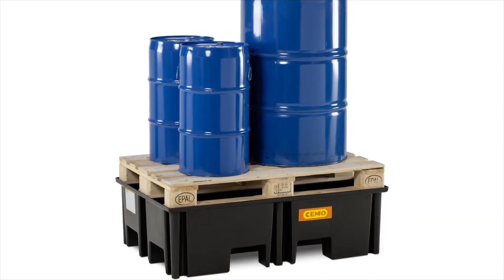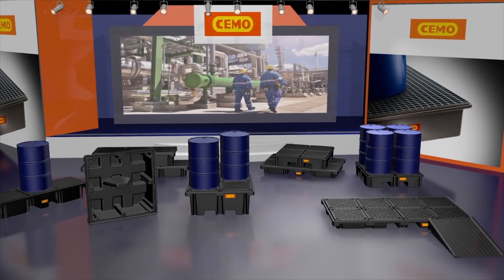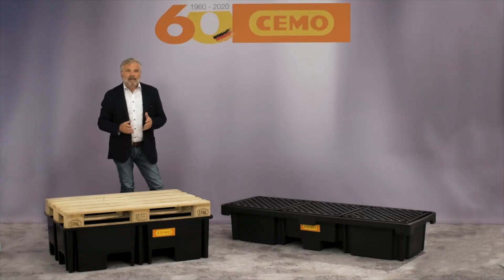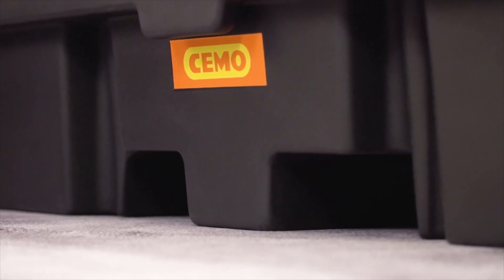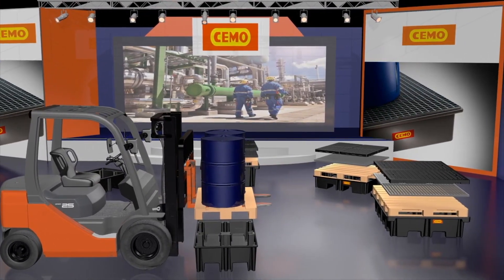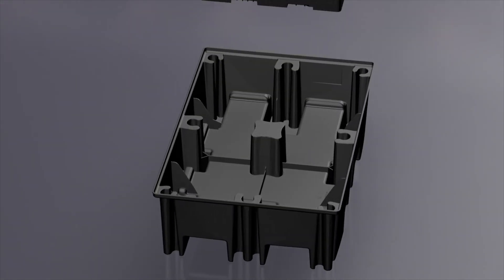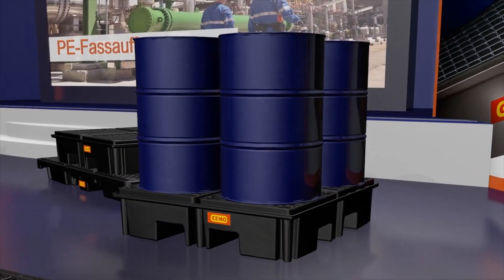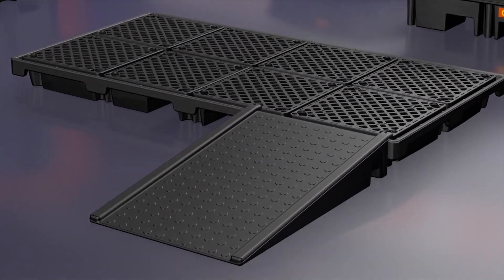Uppsamlingskärl Black Serien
Uppsamlingskärl Black är lämplig för lagring och förvaring av upp till fyra 200-liters fat. Uppsamlingskärlet är utformat så det är möjligt att placera två EUR-pallar, eller plastpallar med samma mått 120 x 80 cm, direkt på karet.

-Tillverkad av högkvalitativ polyeten (PE) som har en hög kemikalieresistens
-Kan placeras direkt på golvet
-Lastade pallar kan placeras direkt på karet med hjälp av gaffeltruck, eller staplare
-Integrerade gaffeltrucksfickor
-Välj utan galler, eller med galler av stål eller polyeten (PE)

Följ oss i sociala medier!